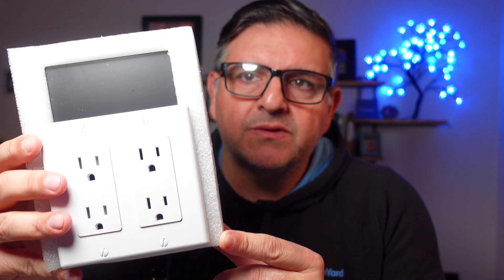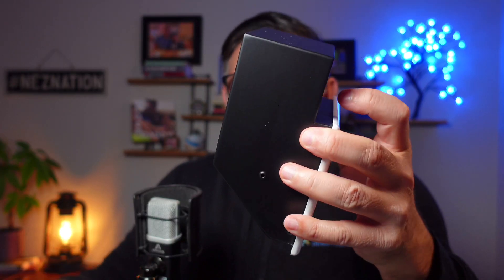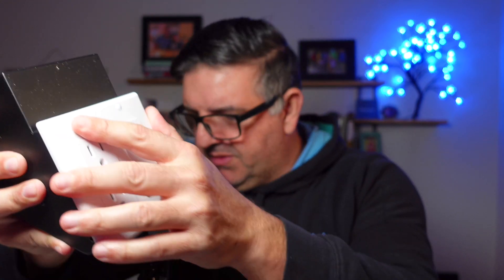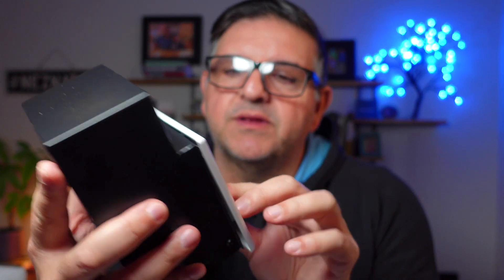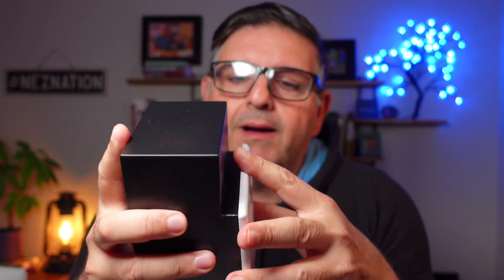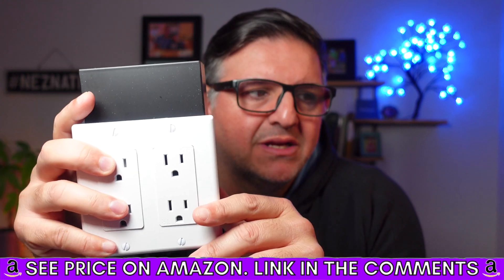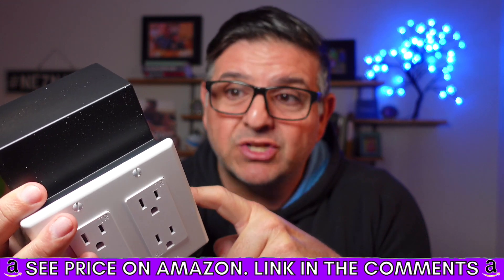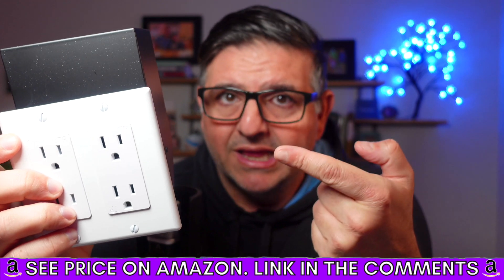Elder Welder Wall Outlet Hidden Safe with Key Lock (Unboxing & Review)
Elder Welder® Wall Outlet Hidden Safe with Key Lock | The Sneaky Way to Trick Thieves | Easy to Install | 100% Real Wall Plate | Wall Hidden Safe for Money | Elevated Choice Over Book Safe or Can Safe (Unboxing & Review)

✅ See Price on Amazon